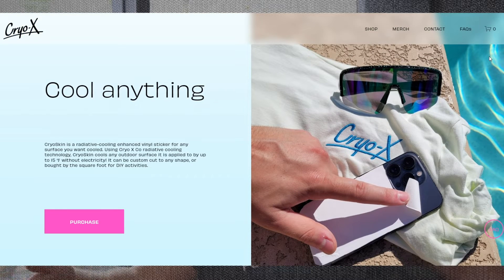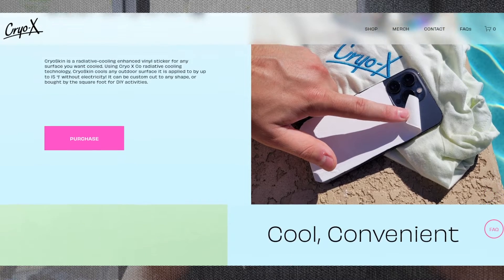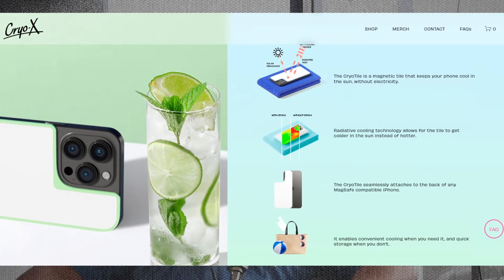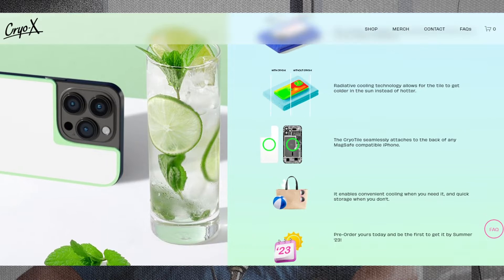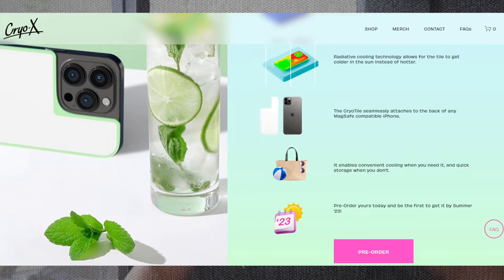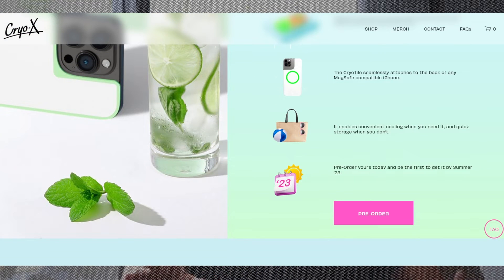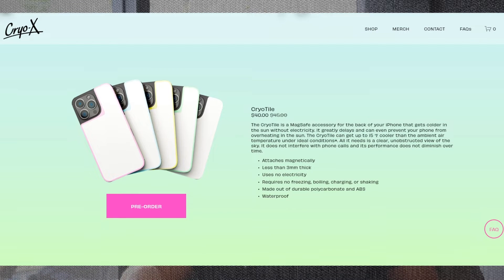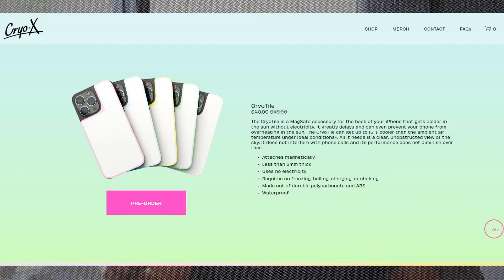17 - Cryo-X Part 4: The Sweet Spot in Prototyping